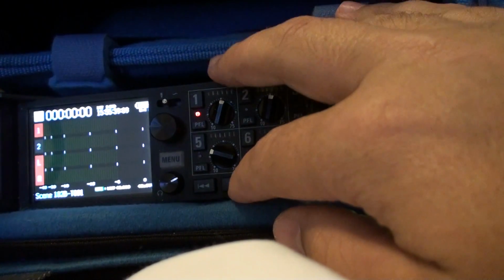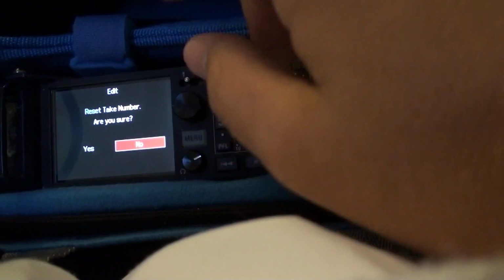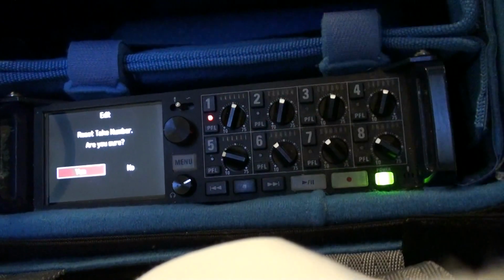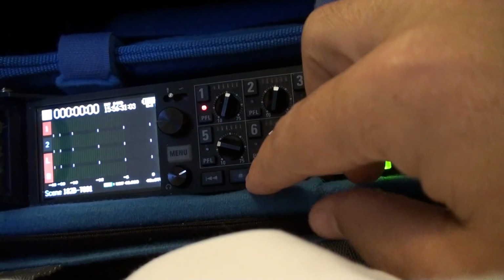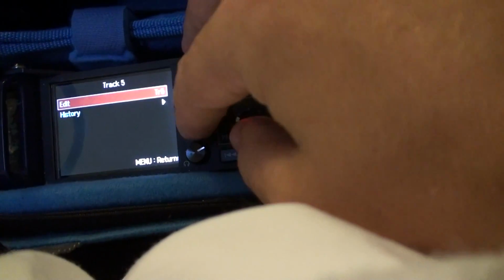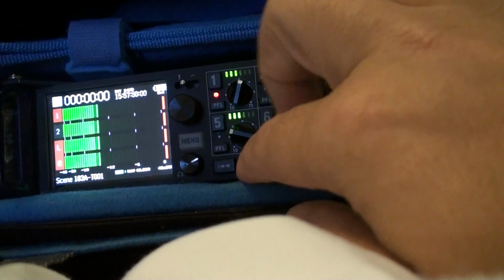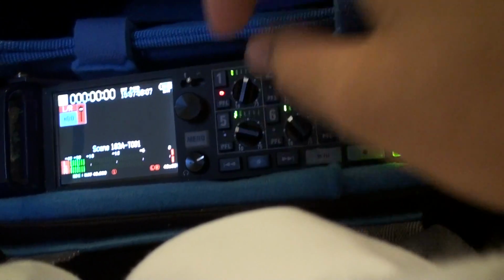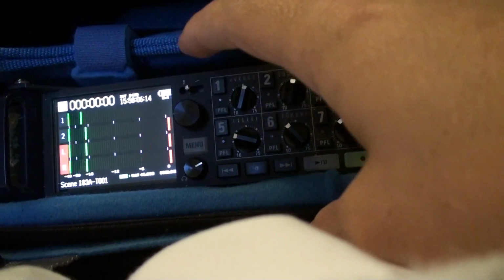Zoom F8 Shortcuts